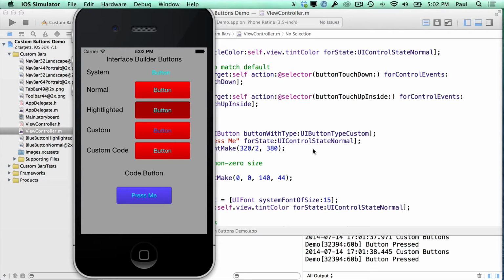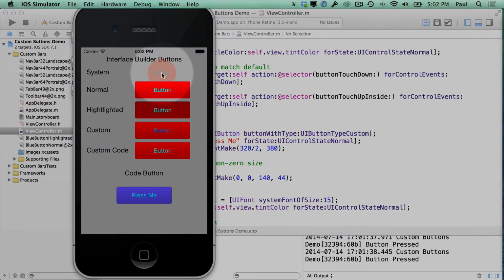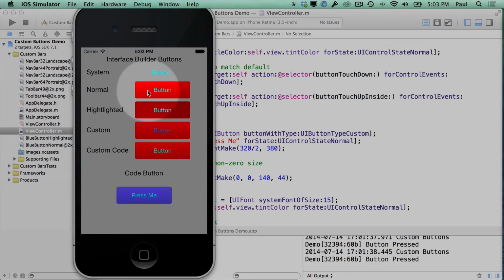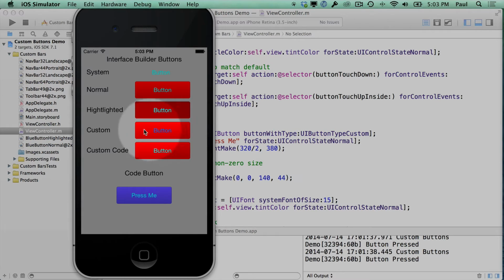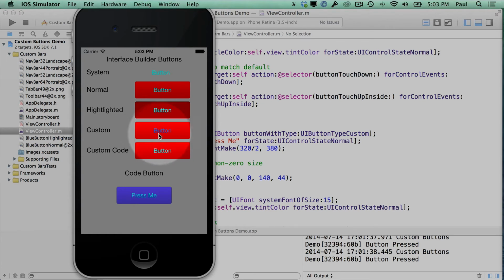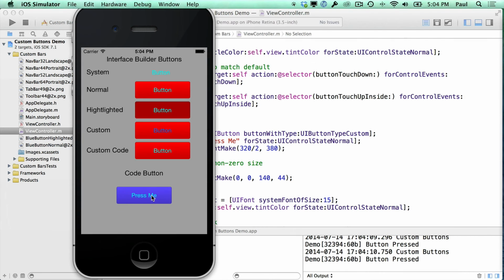1/5 Custom Buttons in Xcode Interface Builder and Code using UIButton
1/5  Custom Buttons in Xcode Interface Builder and Code using UIButton

In this UIButton guide and video tutorial you will learn how to add buttons to your iPhone app.

There are two ways, you can add a button using Xcode's Interface Builder or you can add a button programmatically using Objective-C code. These same techniques apply to Swift as well.

To add a button via the Interface Builder open the side bar on the right side of Xcode and switch to the Attributes Inspector (looks like a slider icon). At the bottom of the panel you'll see a Cube icon, click on it.

Open your Main.Storyboard file (left panel in Xcode).

Find the UIButton (Button) in the list and left-click and drag it to the canvas. Now you are ready to customize it.